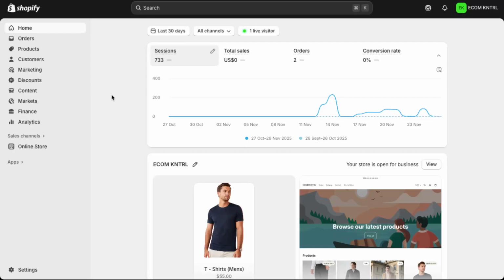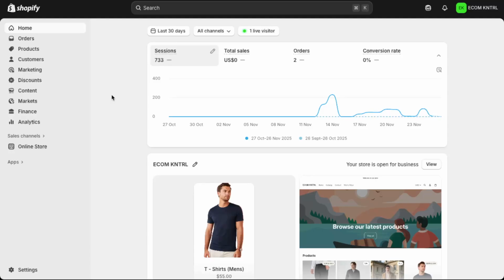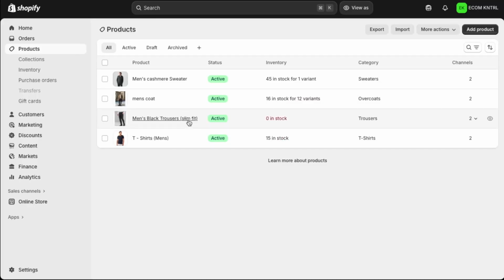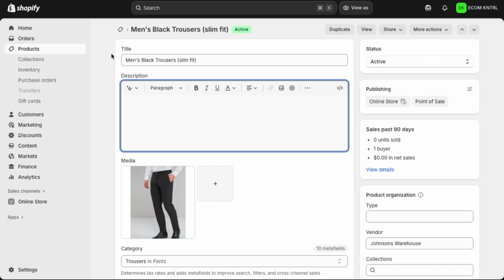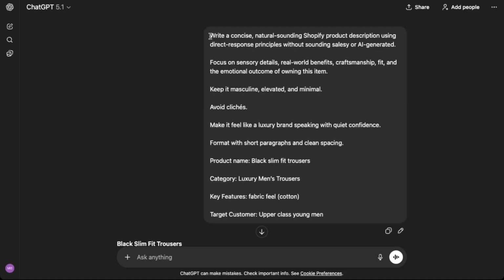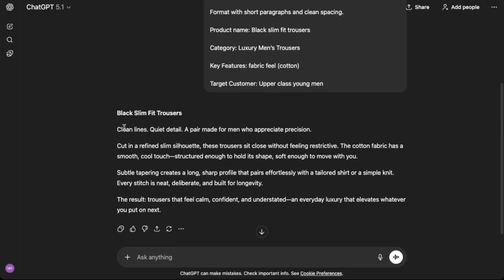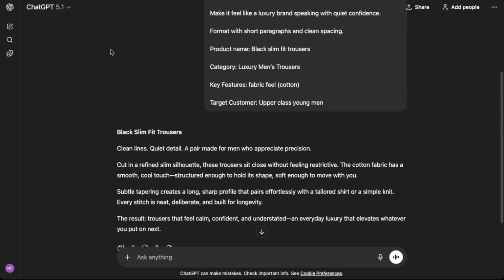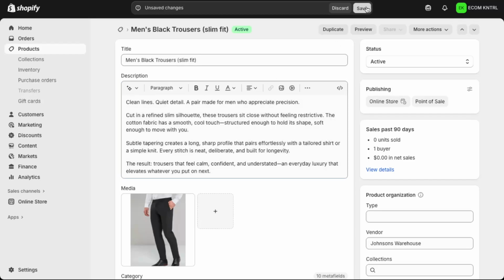How to write the best product descriptions for your Shopify store (2026) | Simple Method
n this tutorial, you’ll learn how to write the best product descriptions for your Shopify store using the correct and fully updated 2026 approach. Shopify’s product editor and SEO fields have changed, and customers expect clearer, benefit-driven copy than ever. This step-by-step guide shows you a proven framework for writing high-converting descriptions, highlighting real benefits, improving clarity, and adding keywords without sounding robotic. Whether you're editing existing listings or creating new ones, this video gives you a simple, reliable method that still works today for improving conversions and creating a more professional storefront.